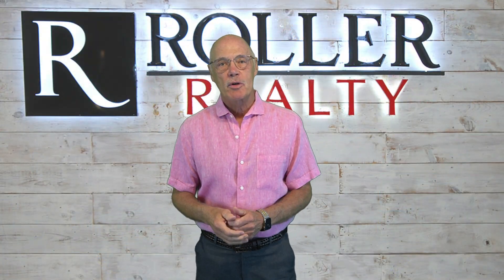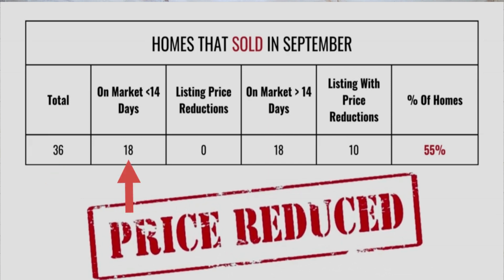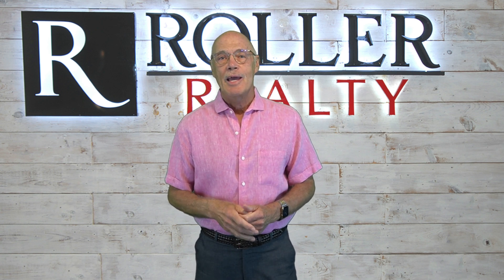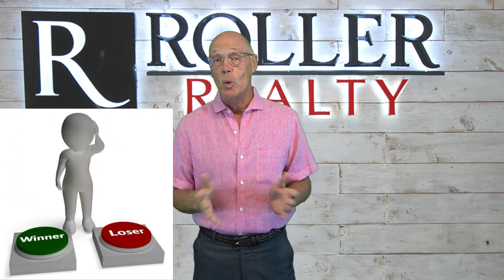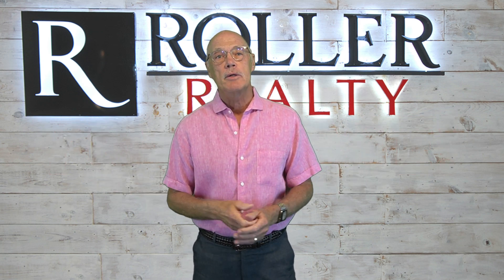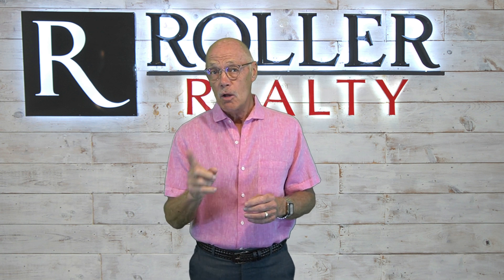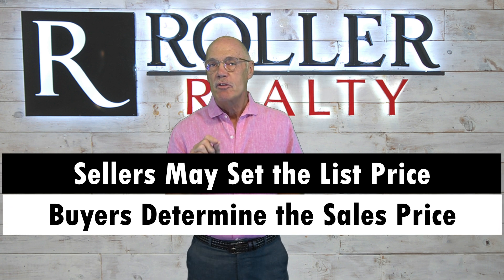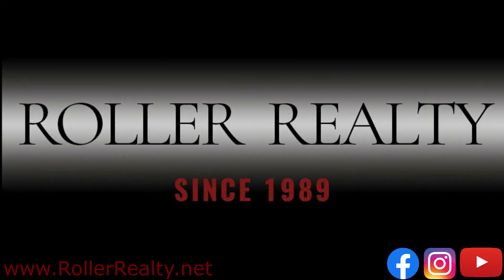September 2023 Market Update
There's a long list to consider when Buying or Selling a home.  This video will focus on just ONE.  How the INITIAL List Price impacts the ultimate SALES PRICE.  Watch to learn more from Broker/Owner Mike Roller.